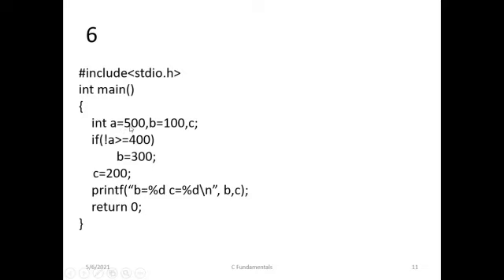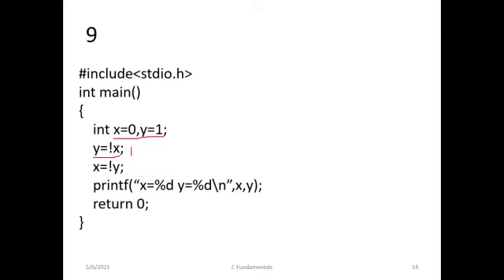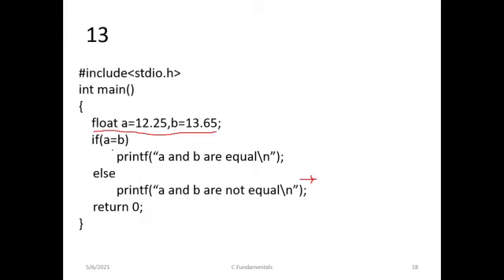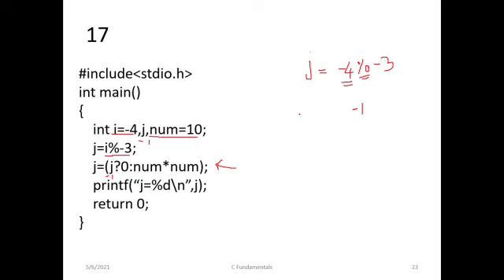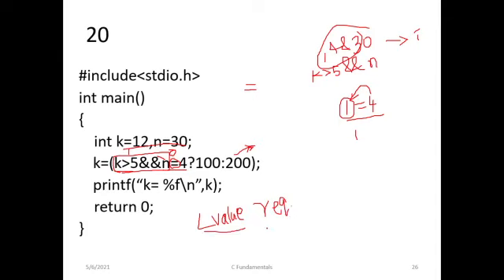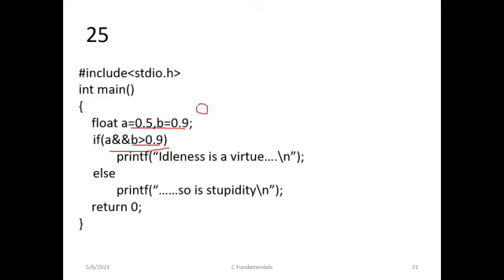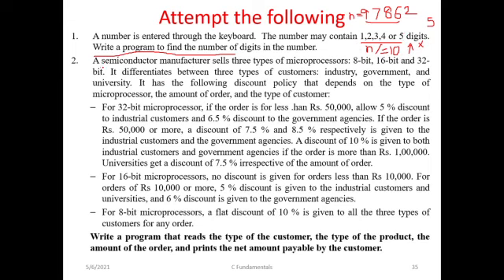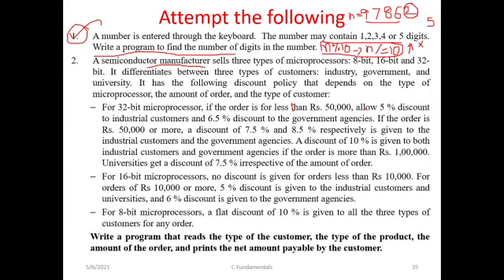C Programming Part 07